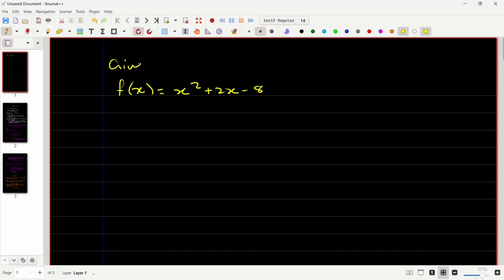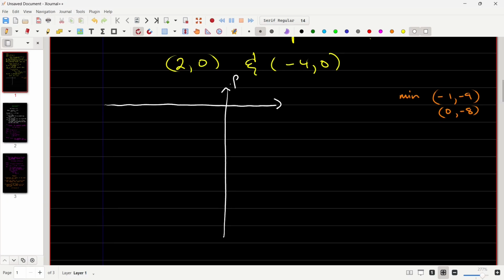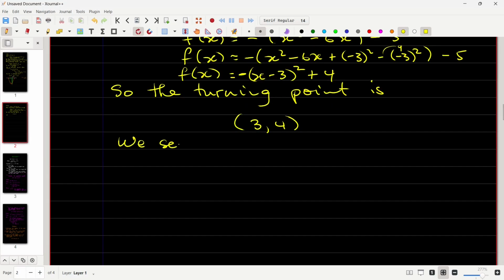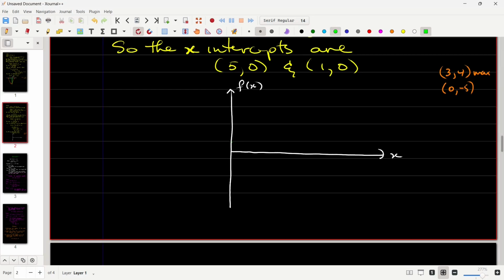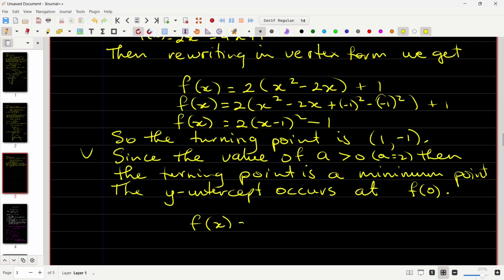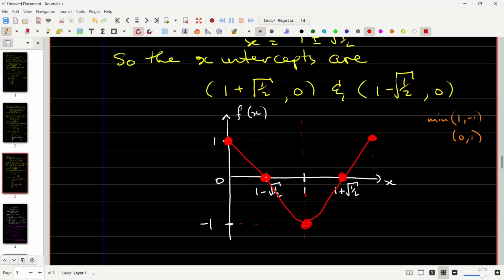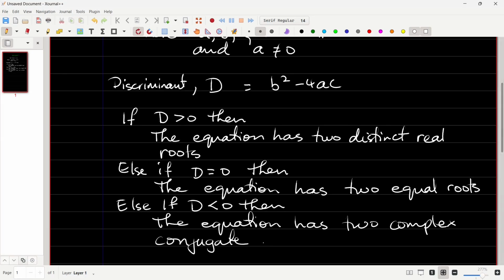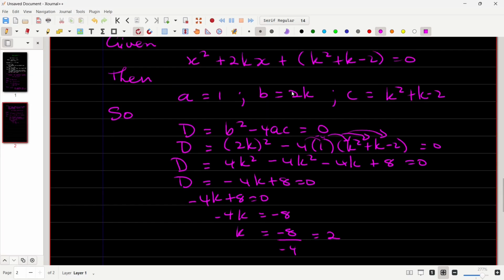CSEC Additional Mathematics: Lesson 018 - Discriminant of a Quadratic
This lesson explains how to determine the nature of the roots of a quadratic equation.

00:00 Solution to Previous Exercise 1
05:16 Solution to Previous Exercise 2
10:58 Solution to Previous Exercise 3
16:48 Start of Lesson 018
19:58 Example 1
20:54 Example 2
22:52 Exercise